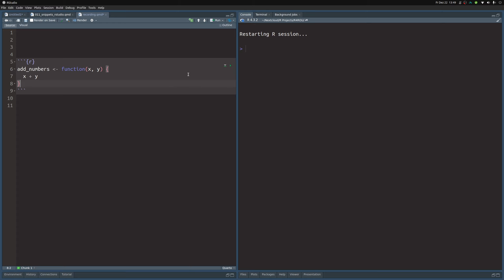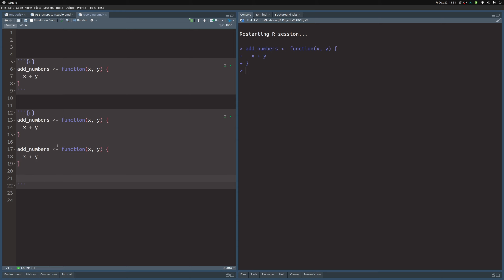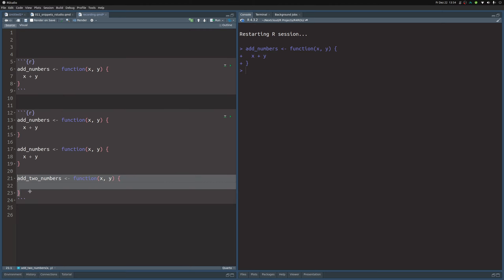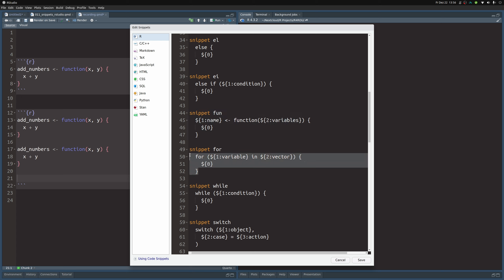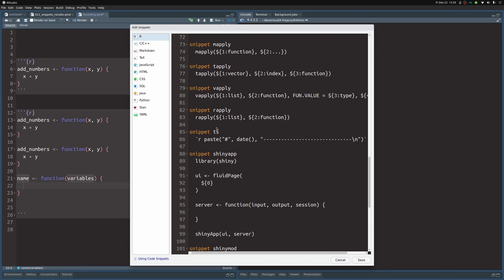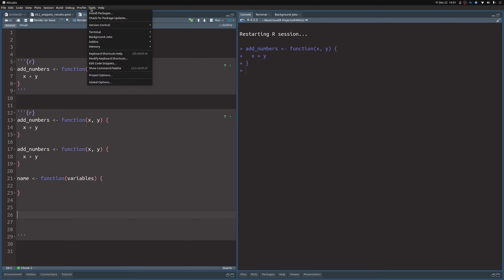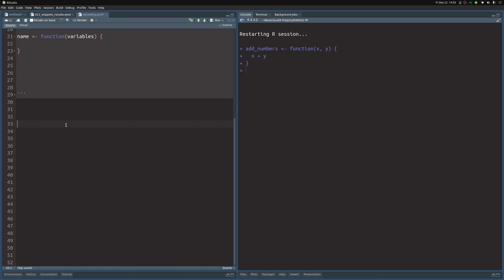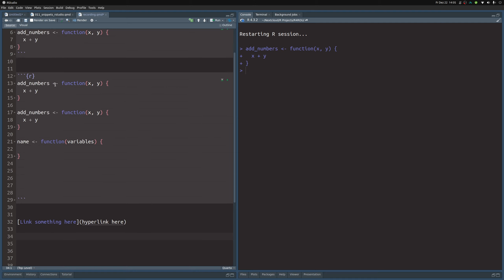How to Reuse Code in RStudio With Snippets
Code snippets are a great way to reuse code. Using snippets can help you write code faster and in this video, we show you how they work in RStudio. If you want, you can read up on all of the things that we show here inside of the corresponding blog post